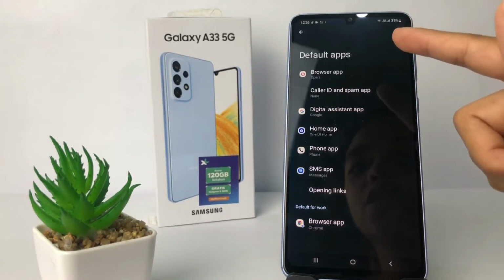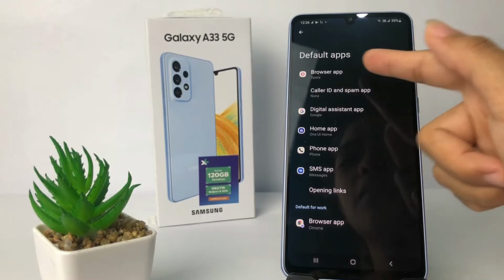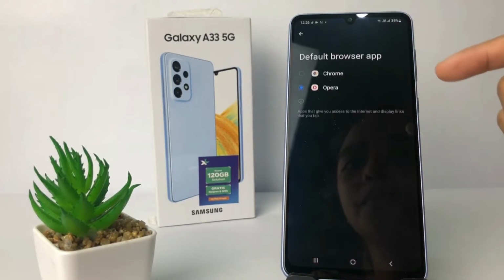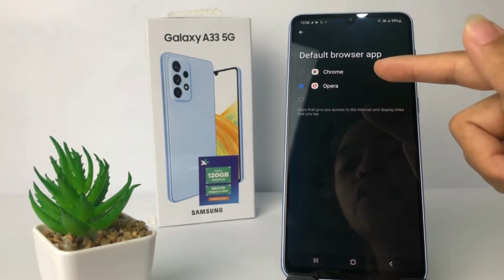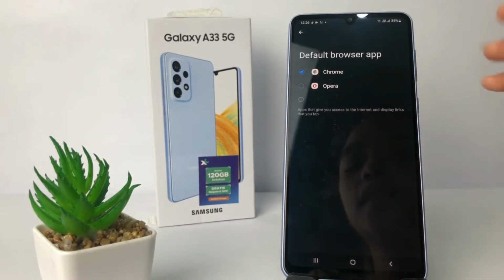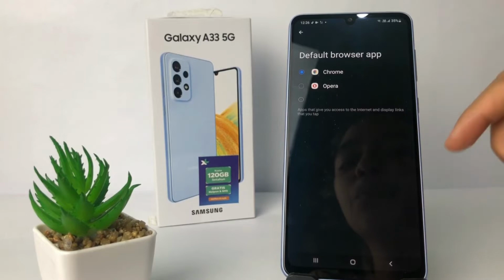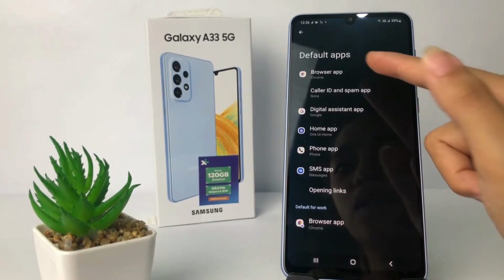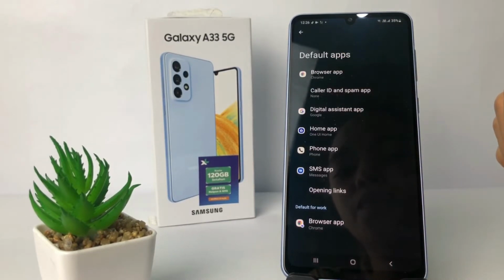How To Make Google Chrome Your Default Browser In Samsung A33 5G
How to set google chrome as default browser in samsung a33 5g - There are many types of browsers that you can use. In general, the Samsung browser is the default browser that is the main browser on the devices.

But if you are used to using Google Chrome, you can change the main browser on Samsung and make Google Chrome the default browser like in this video.

This video is related to:
how to make google chrome your default browser in samsung
how to set chrome as default browser in samsung
how to set chrome as default browser on samsung
how to set chrome as default browser